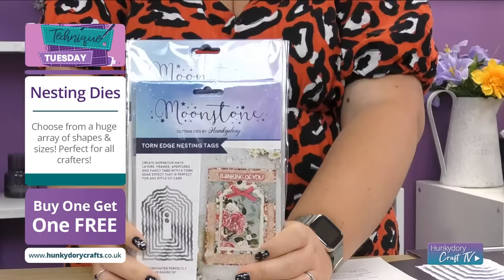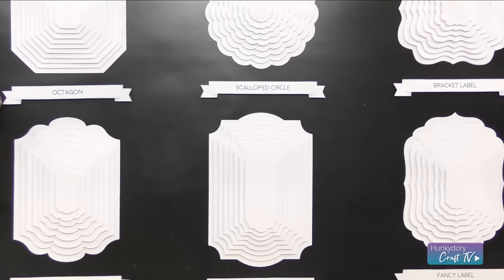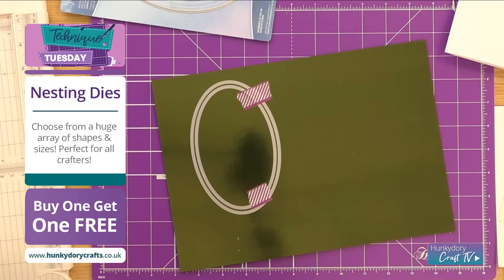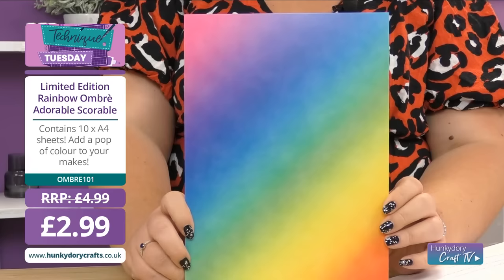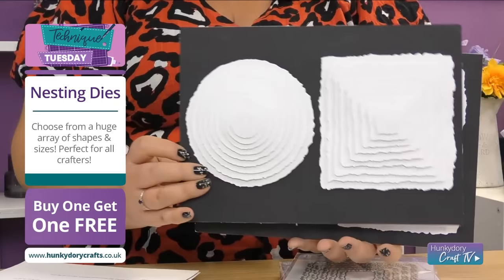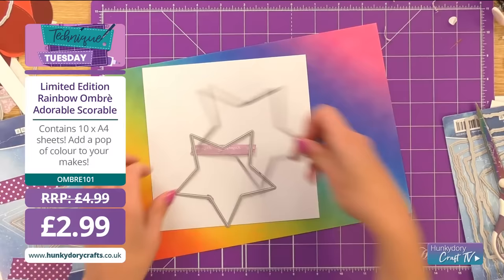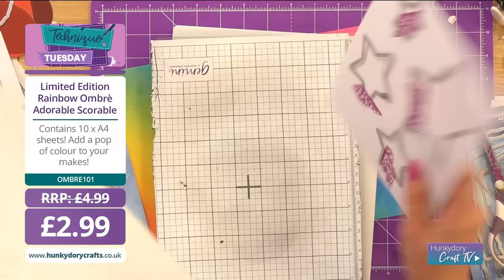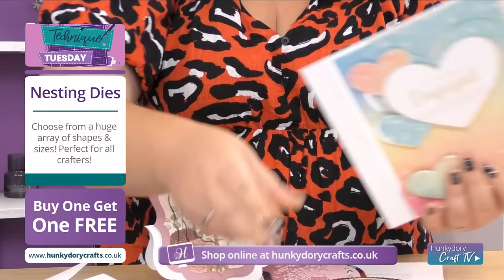Technique Tuesday!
It's time to sit back, get inspired and pick up some tips with a full show dedicated to our Moonstone Nesting Dies.